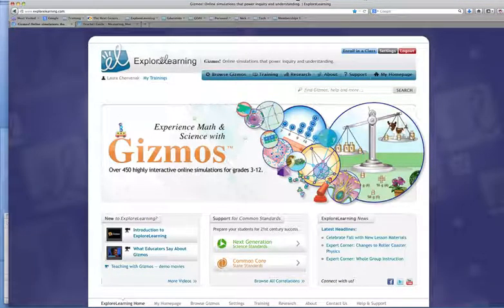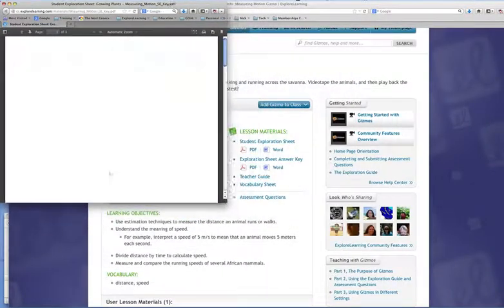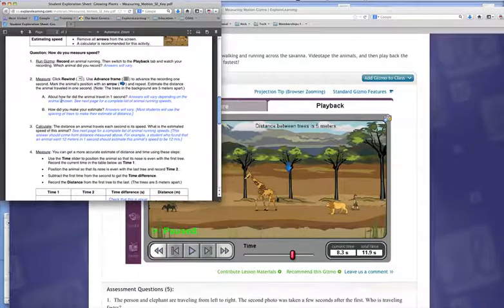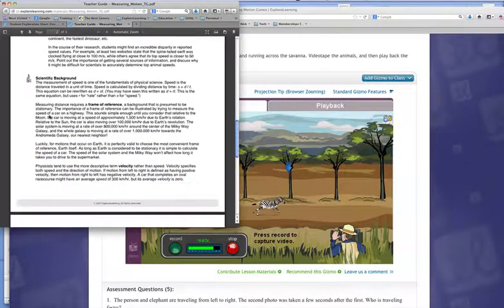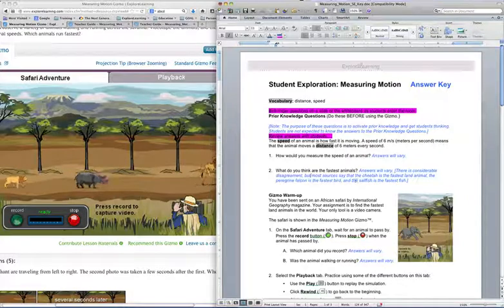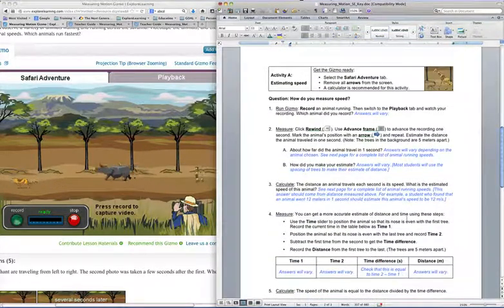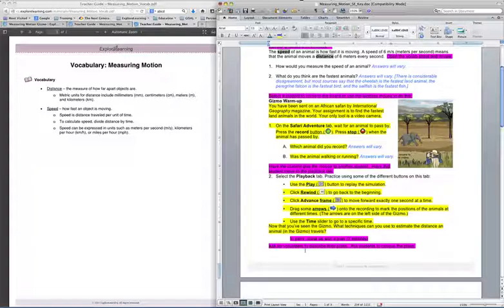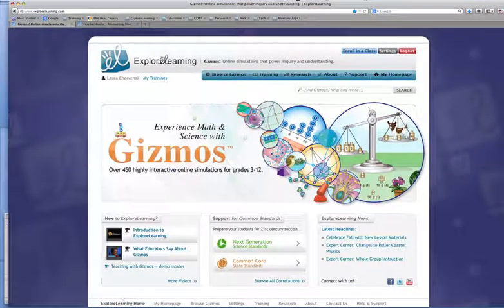Planning Whole Group Instruction with Gizmos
In this video, you can watch over my shoulder as I plan a Gizmo lesson to be delivered via whole group instruction.  Watch as I incorporate student engagement strategies and scaffolded questioning.  I also demonstrate how I create a whole group instruction "script" that I can use during class.